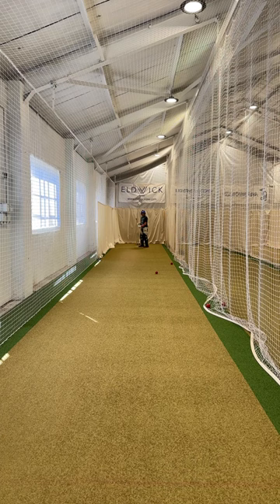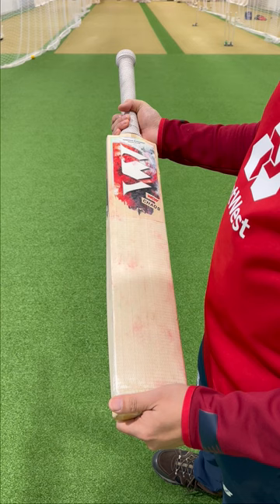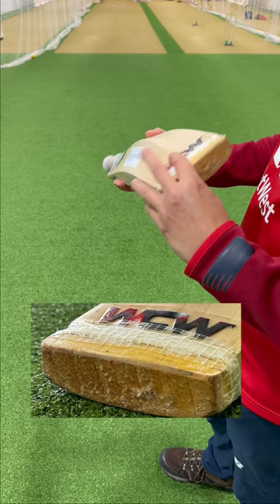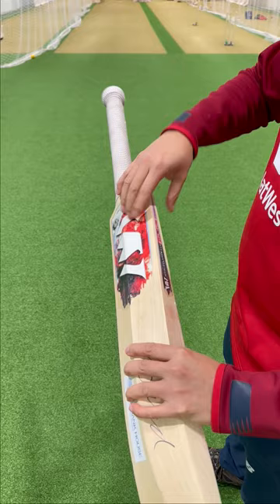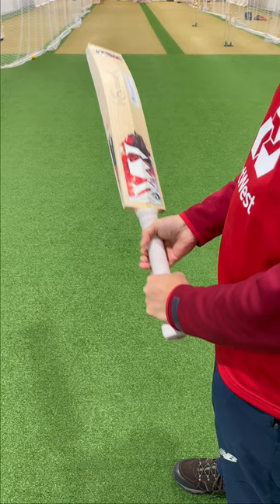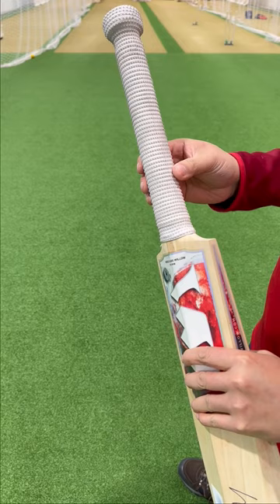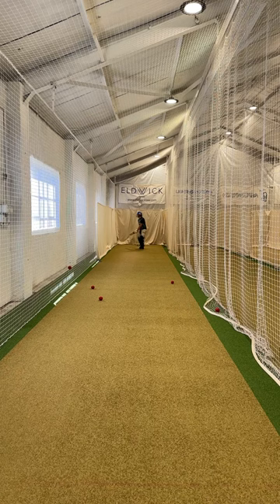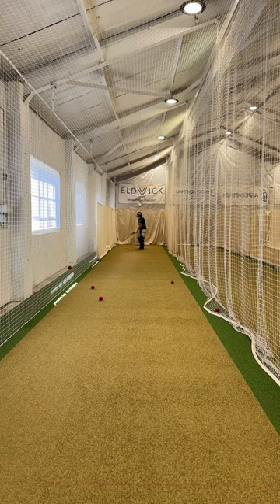Pro Bat Review (Will Smeed World Class Willow)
Kicking off our first review for 2023 is a Pro Bat from @worldclasswillow_uk sponsored batter @willsmeed , a bat which left us us astounded by its sheer brilliance and ability to put a smile on the face of every player that used it.

Calling it special seems like such an understatement, it's an exceptional bat made for an exceptional player. If you'd like to win this bat head to Raffall.com/mycricketgear the raffle ends at 10pm on Tuesday 11th April.